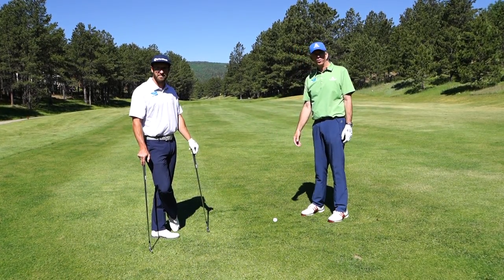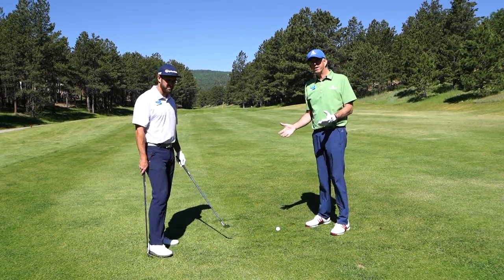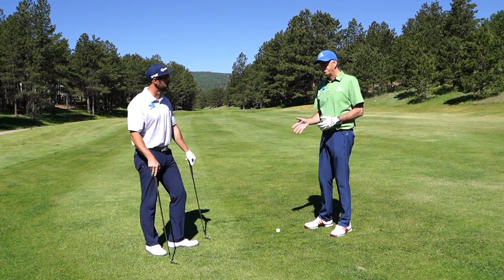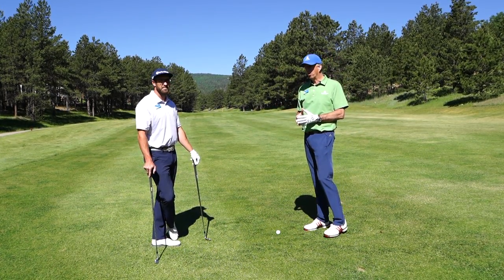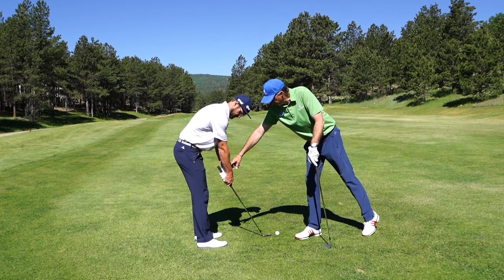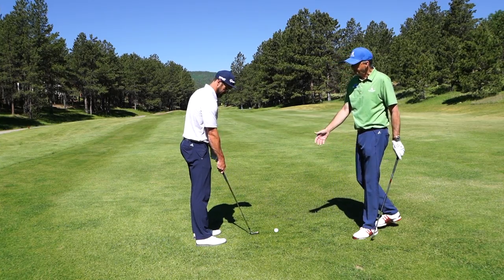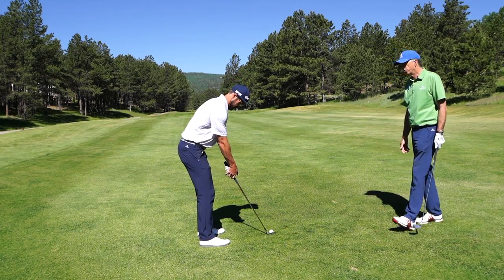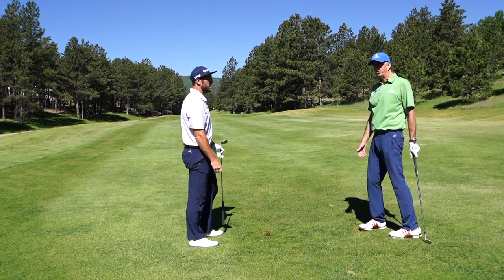Golf 101 Wedge Selection